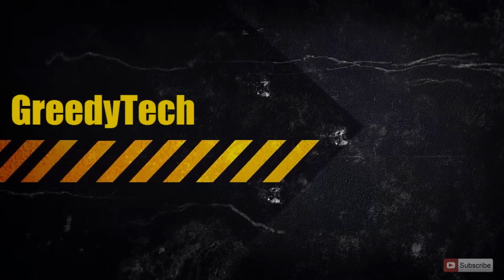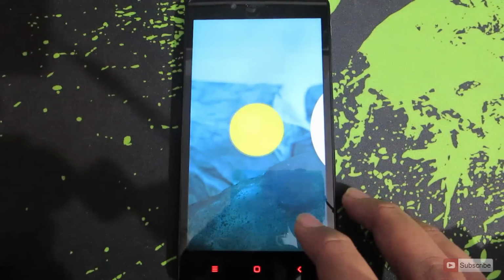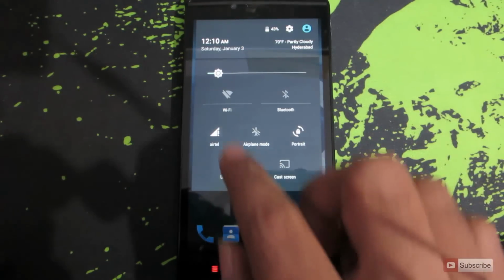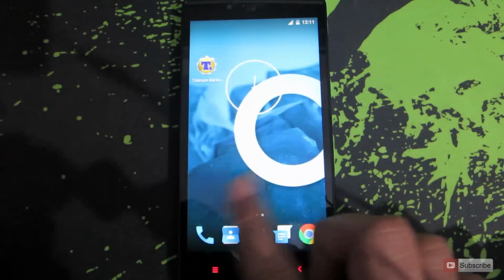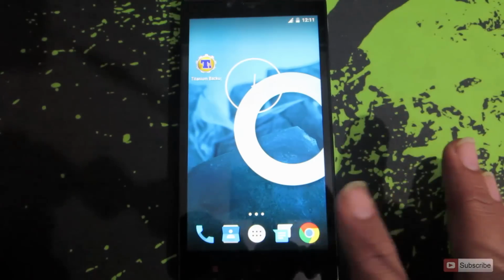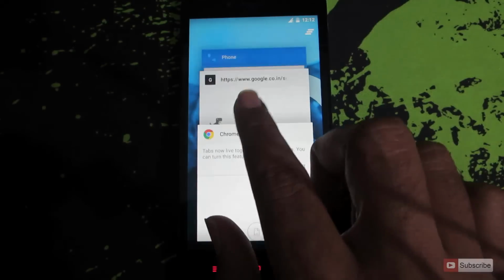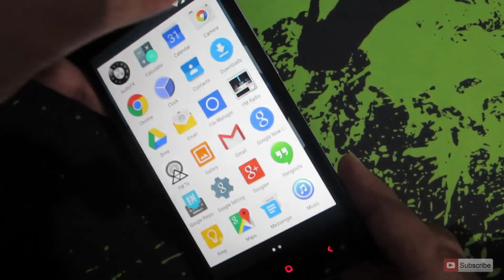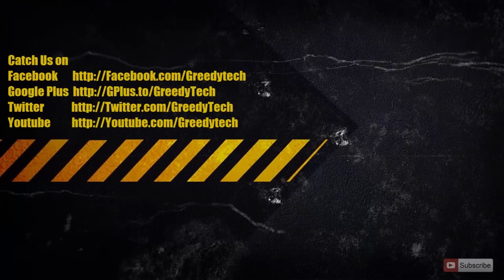Review of Android Lollipop (Cyanogenmod 12) on Xiaomi Redmi Note 4G